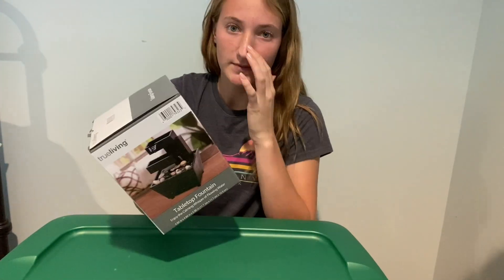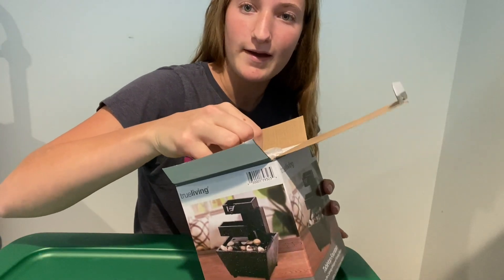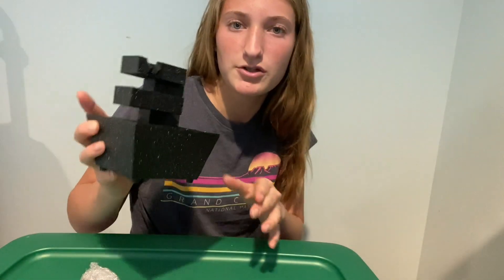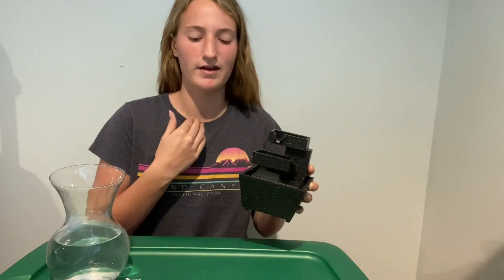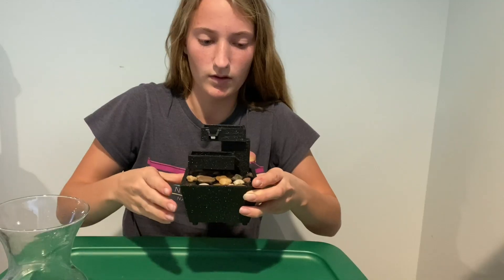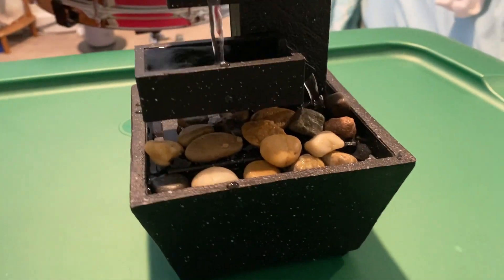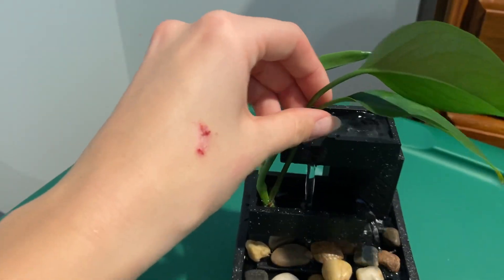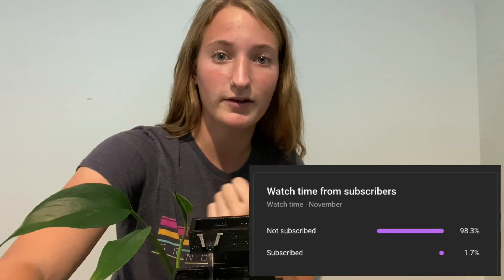Mini Desktop Water Fountain!!!!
Today I bought and put together a super cool mini desktop water fountain!! I am very surprised  it actually works!! It’s a great addition to my desk and it was a fun video to make as well!!
Thx 😄